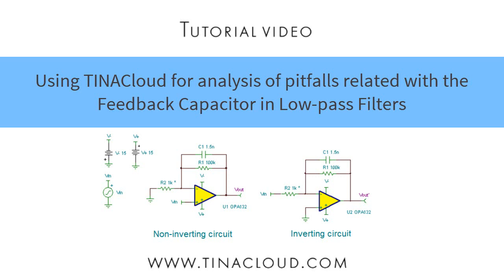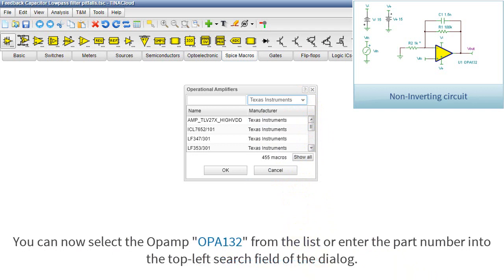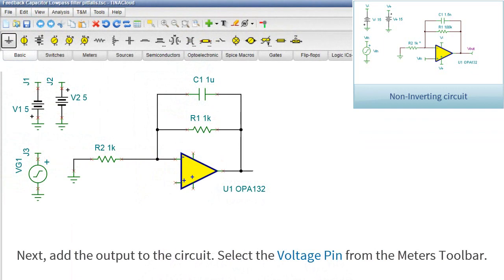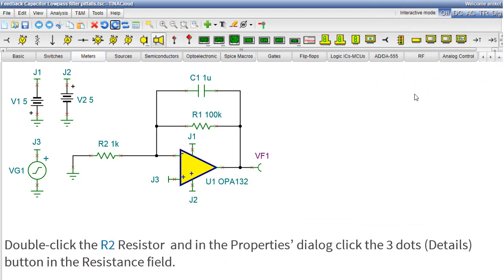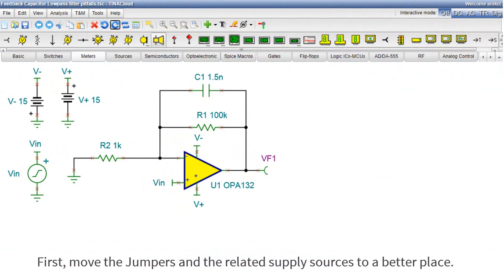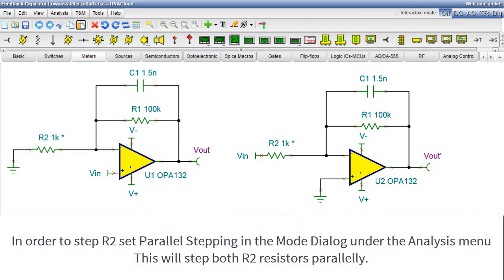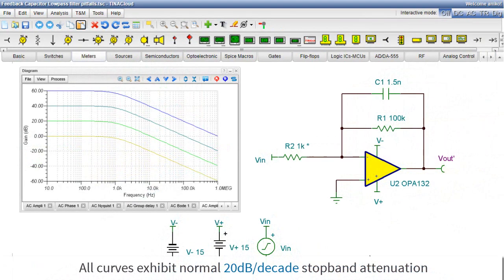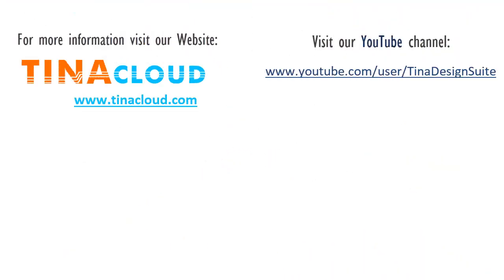Feedback Capacitor in Low-pass Filter Pitfalls using TINACloud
Adding a capacitor in parallel with the feedback resistor of an op amp is an easy way of accomplishing low-pass filtering.
This technique works quite well in an inverting amplifier but not necessarily in anon-inverting amplifier.
If the non-inverting amplifier has high gain, the filtering is not bad, but inferior
to the inverting case.
We will illustrate the above by creating and analyzing both circuits.